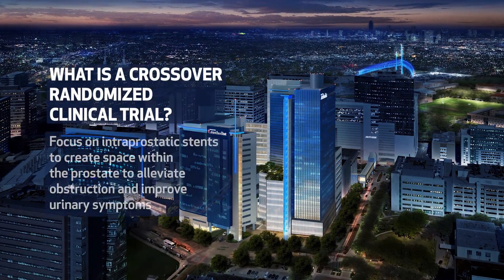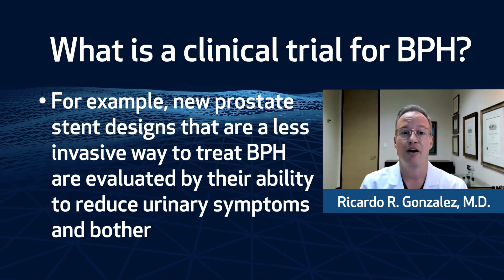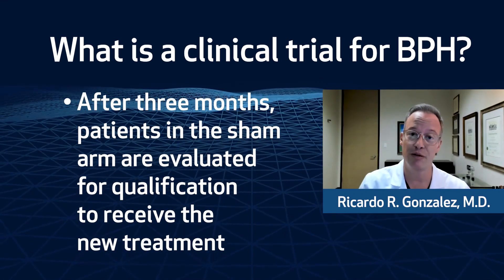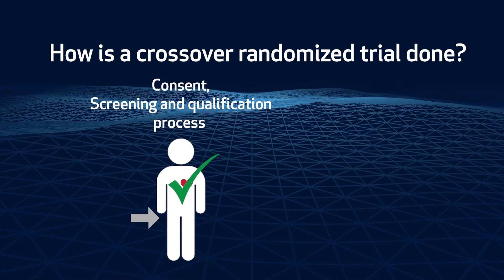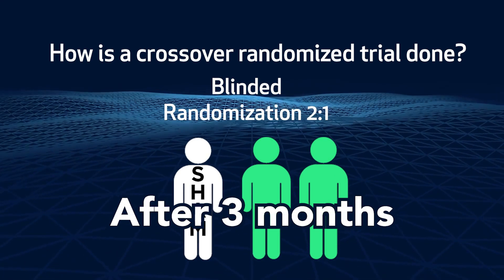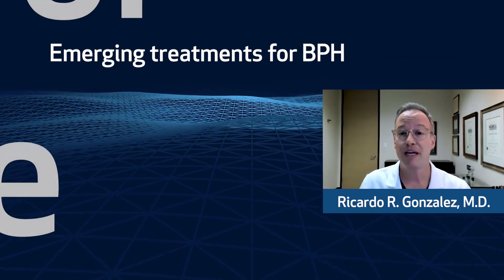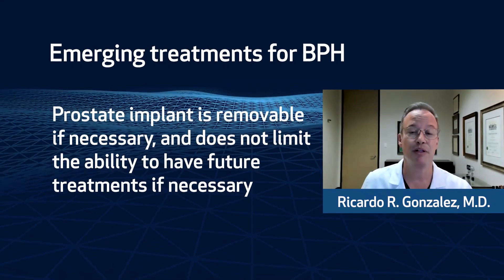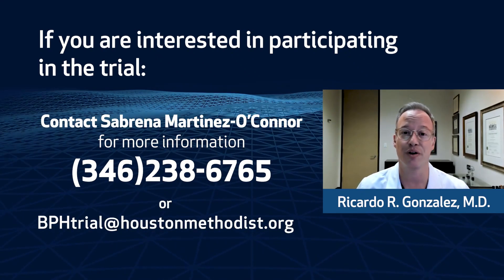What is a Crossover Trial? New BPH trial, Part 2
This video explains what is meant by a randomized crossover trial. I use the example of how we are evaluating new prostate stents for the treatment of BPH. I explain what "sham" treatment means, and hopefully make it easy to understand the process of how we evaluate new treatments in urology.